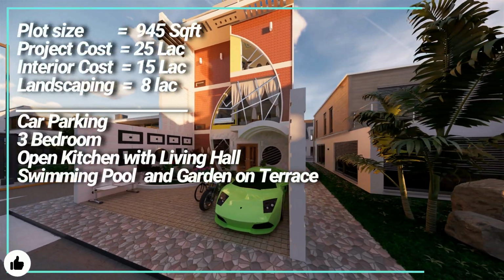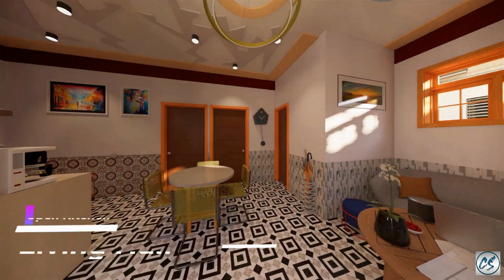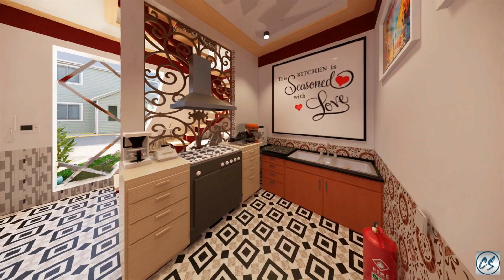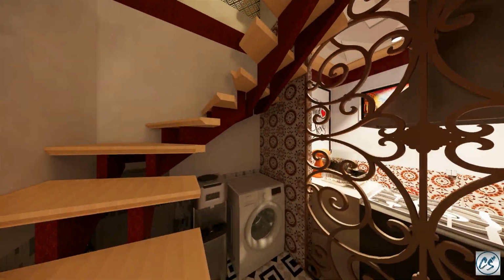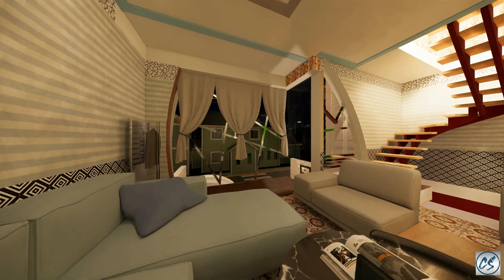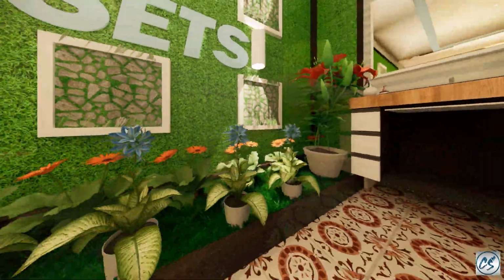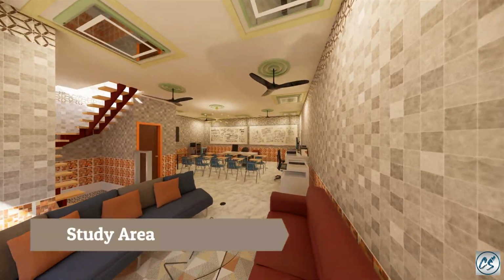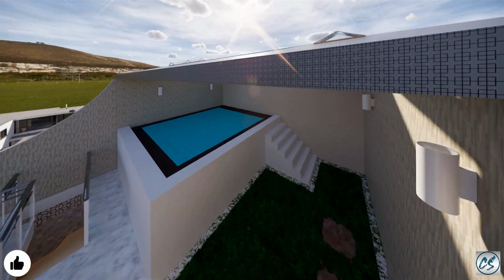25X43 Feet | 1075 sqft House Design & Interior Design | Swimming Pool and Coaching Centre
In This Video, I Have Shown You the Floor Plan, 3D House Model, and Walkthrough Of 25X45 Feet  House Design.
Hello Guys,
With the help of this Channel, I will Provide you the 2D & 3D Layout &  Plans
You can Buy this Project Revit file(.rvt),Pdf,Cad file(.dwg)
Download Project File Here